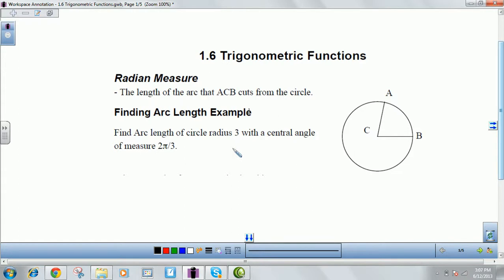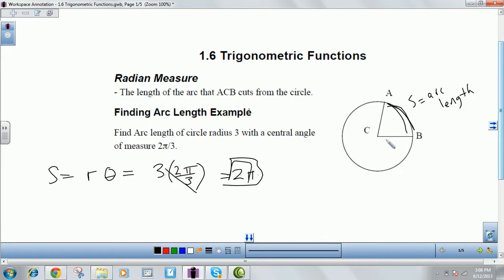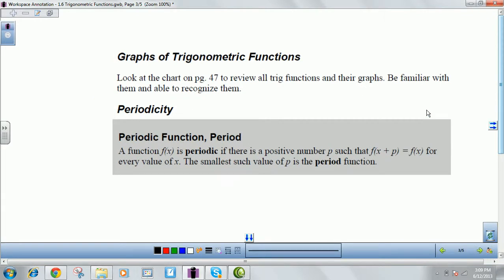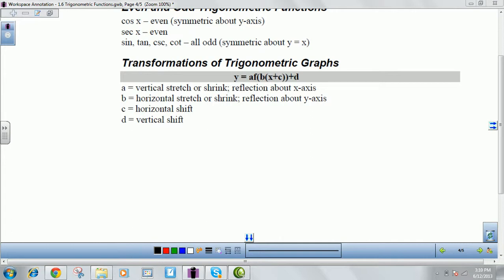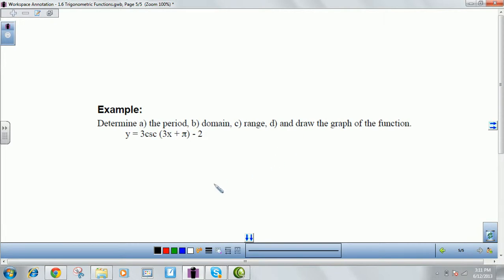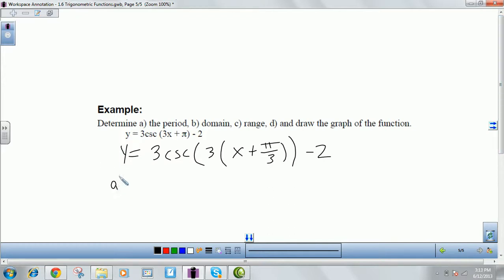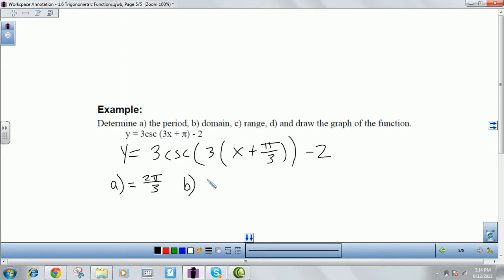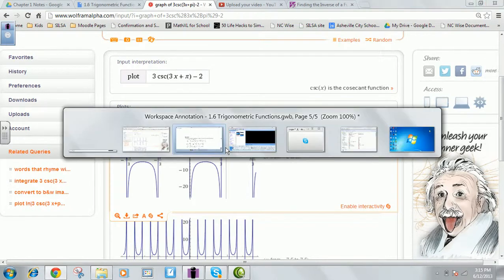trigonometric functions Screen Stream